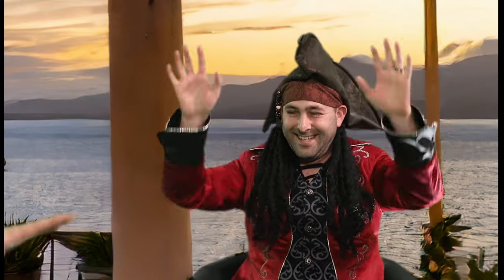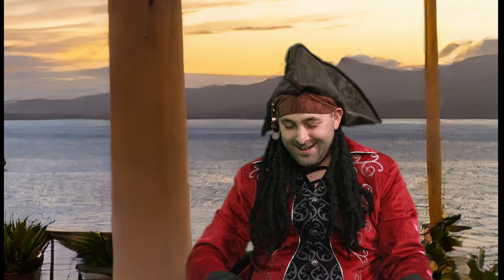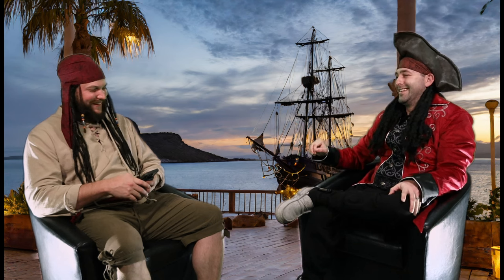Unraveling History's Mysteries from Bears to Red Heifers | Conspiracy Crypto Pirates | Episode 18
Welcome to a riveting episode of Conspiracy Crypto Pirates, where history's mysteries meet modern-day oddities in Episode 18! This adventure is not just a journey through time but an exploration of the most intriguing, bizarre, and downright astonishing stories you've ever heard.

Dive into the remarkable tale of Wojtek, the bear who valiantly fought alongside soldiers in World War II, and uncover the dangerous and peculiar jobs that have existed throughout history, from evading cameras during Al Capone's notorious trial to the high-risk role of retrieving golf balls at a driving range.

But that's just the beginning. Join our charismatic hosts as they weave through a maze of historical and modern-day curiosities, including the shocking use of shock therapy in days gone by, the mystifying construction of the ancient Egyptian pyramids, and NASA's secretive control over the Great Pyramid's interior. They'll tackle the captivating connections between eclipses and pivotal historical events, revealing how these celestial occurrences might have shaped our world.

In a thought-provoking shift, the conversation sails into the realm of biblical prophecy and modern conspiracy theories, discussing the discovery of potential Red Heifers in Texas—a critical element in ancient Jewish purification rituals and the prophesied rebuilding of the Jewish Temple in Jerusalem. With claims of government awareness and support, and the possibility of fulfilling a prophecy that could lead to global conflict, this episode is packed with speculative intrigue.

So, whether you're here for the historical eccentricities, the job opportunities that history forgot, the conspiracies that tie the past to the future, or the casual, humorous banter between two friends unraveling the mysteries of the universe, you're in for a treat. Grab your rum, and let's set sail on this enthralling voyage with the Conspiracy Crypto Pirates! 🏴‍☠️🔍